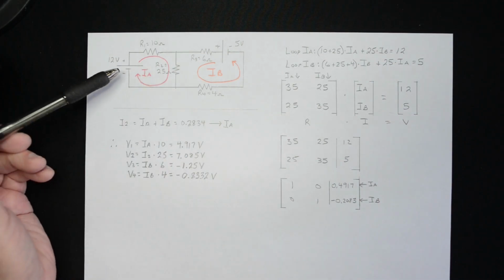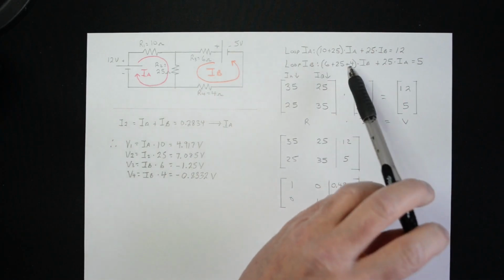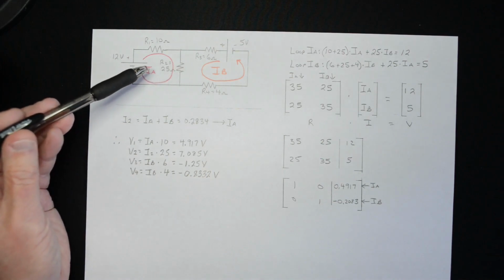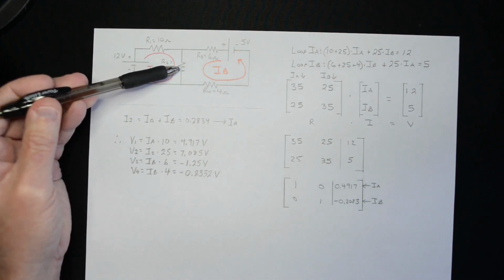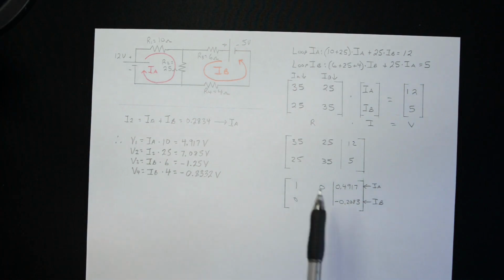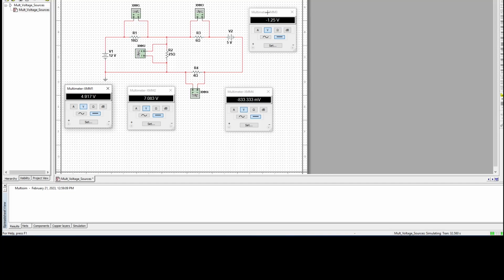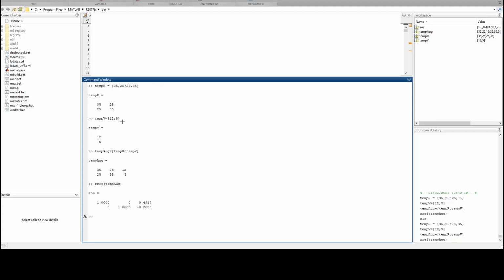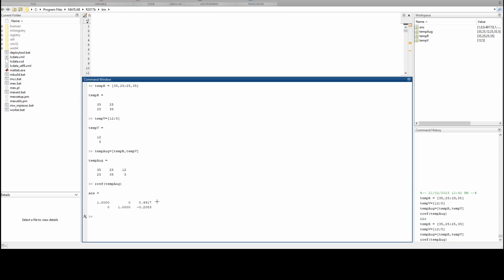Using Linear algebra to calculate all circuit values - Part 3